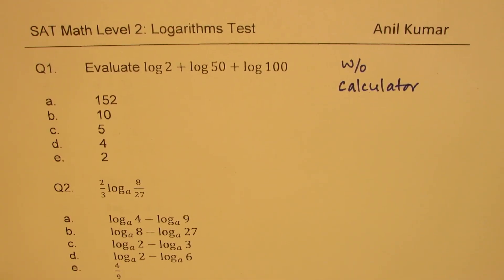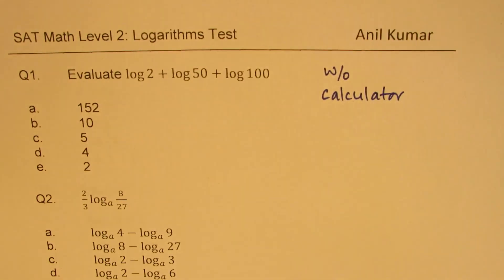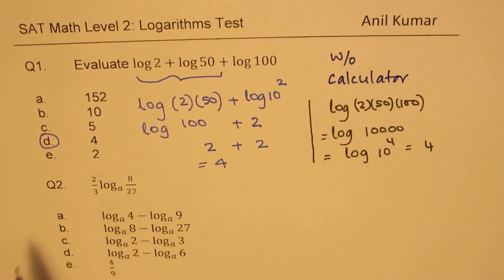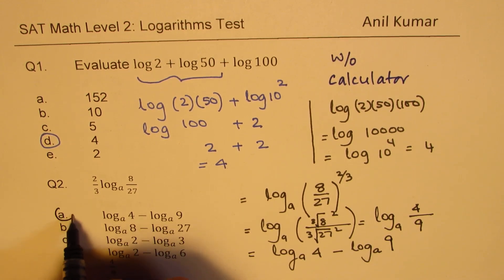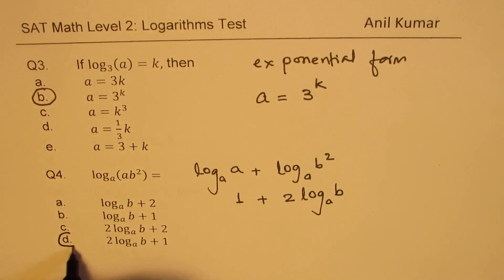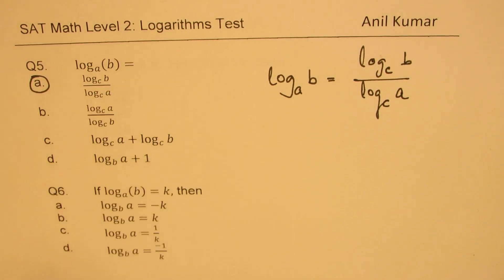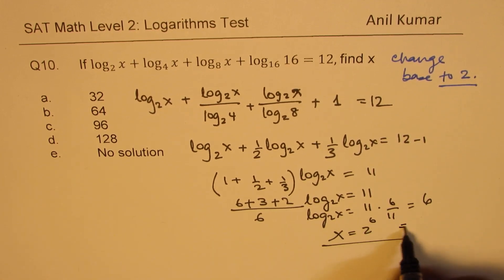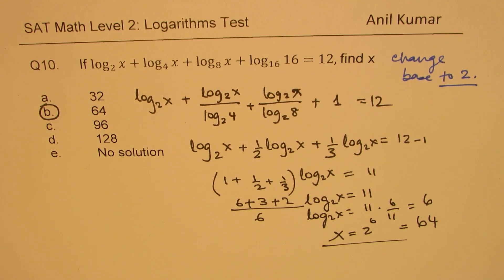Logarithms Practice Test 10 SAT Math Level 2 | ACT